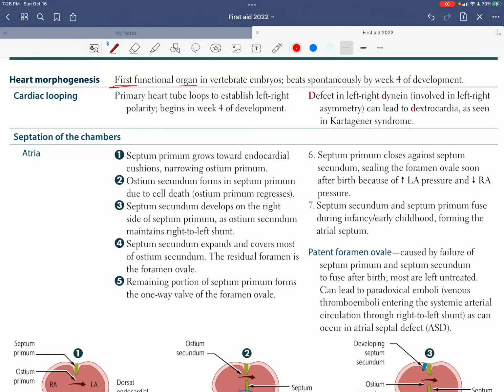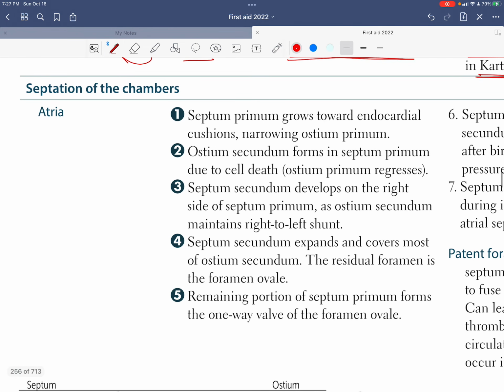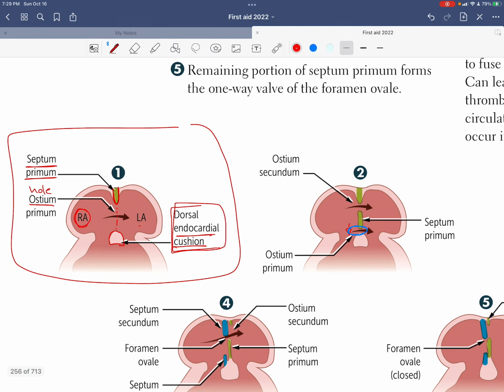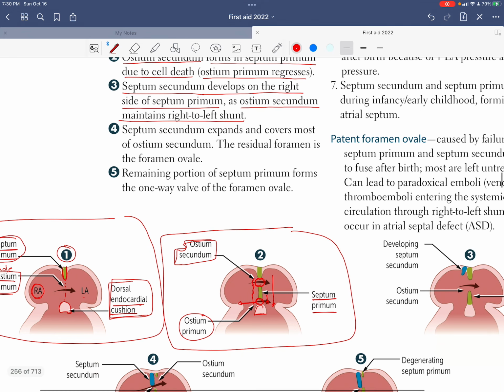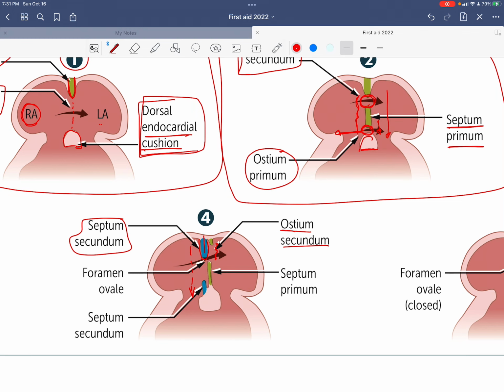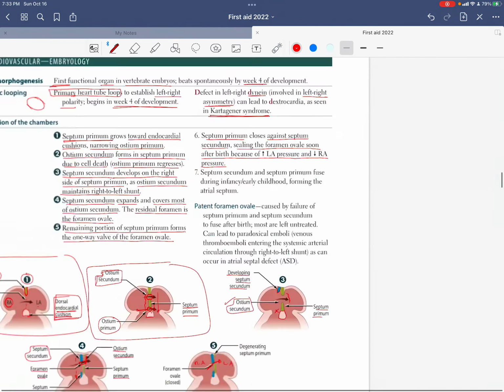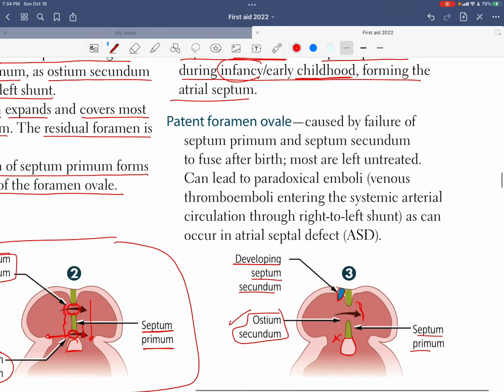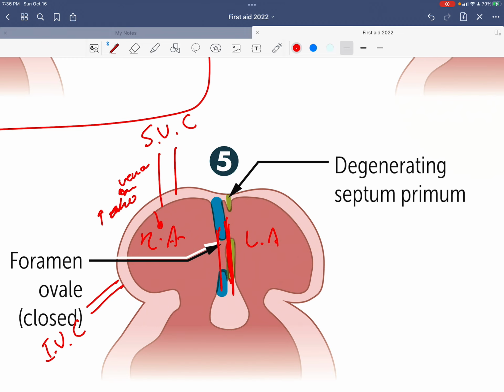Cardiovascular embryology First aid 2022 explained page 286